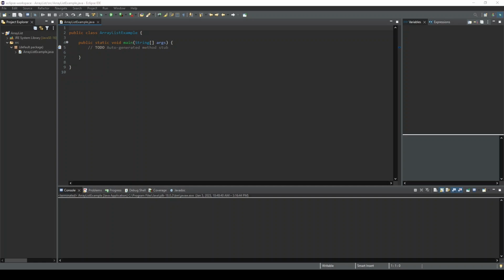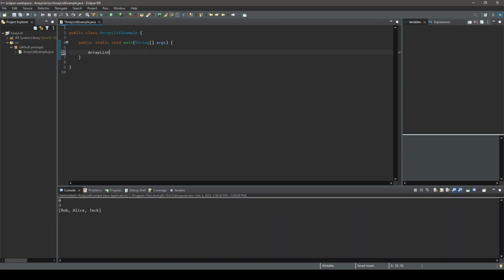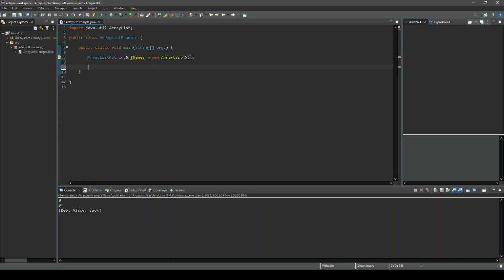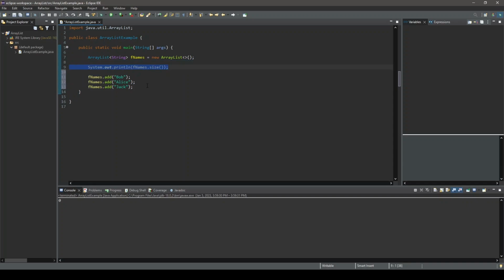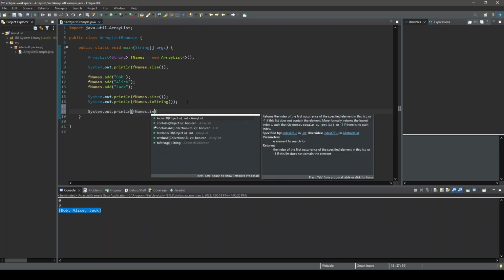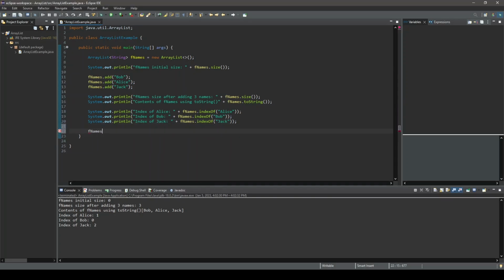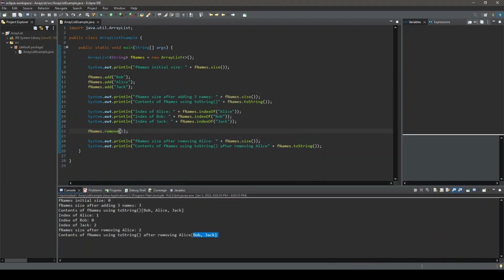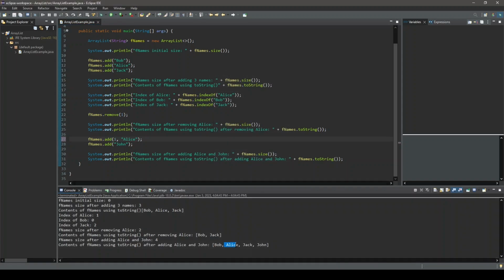Java Tutorials - 37 The ArrayList Class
The ArrayList class allows us to create a data structure that functions similarly to how traditional arrays do. There are a few main differences between an ArrayList and a traditional Array. The first is that an ArrayList can only contain objects, primitive data types are unable to be stored in an ArrayList. However, since primitive data types can be represented by objects using wrapper classes, this is not a huge inconvenience. Another difference is that an ArrayList object is dynamically sized, meaning we don't have to initialize it to a specific size. An ArrayList inherits methods from the List interface. Because the ArrayList class implements the List interface, we are able to use a good amount of methods that are particularly useful when working with arrays.